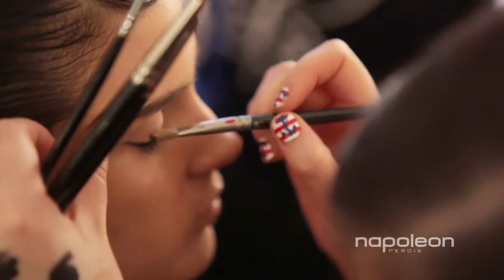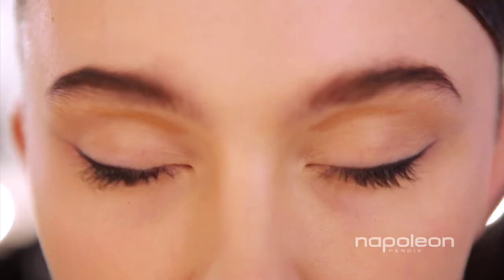Carl Kapp RAFW 2011 - Napoleon Perdis